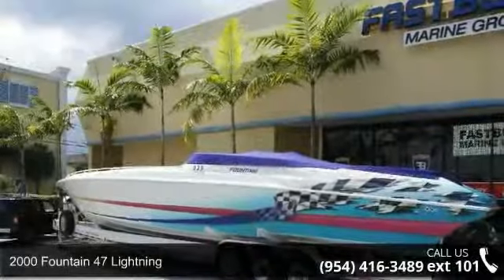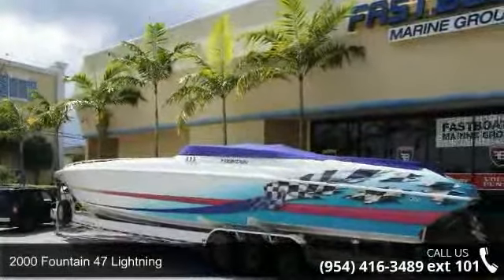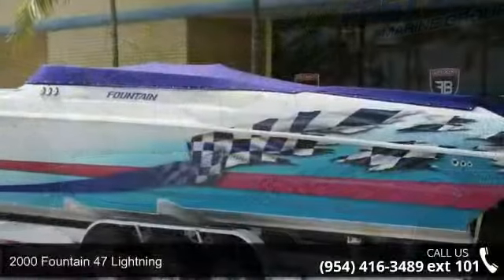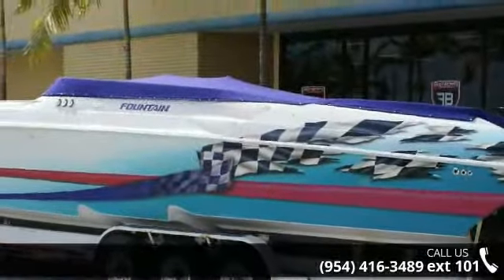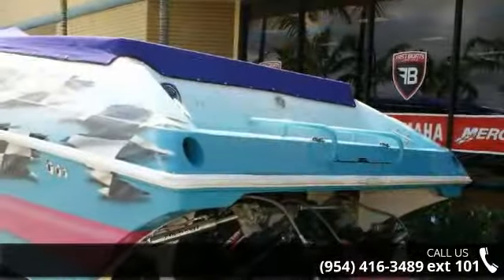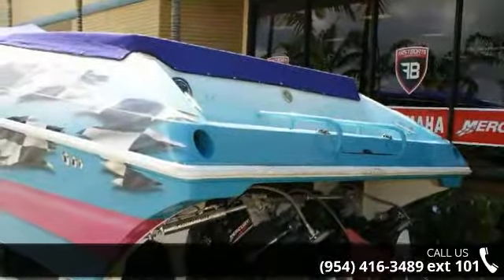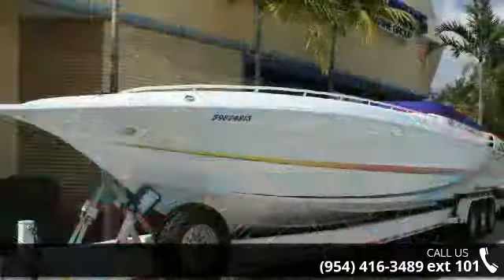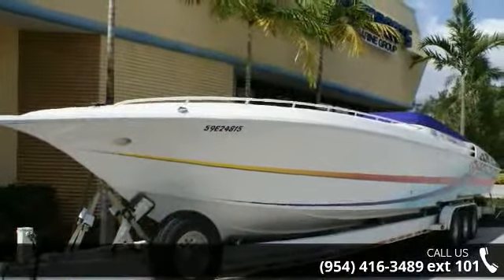2000 Fountain 47 Lightning - FastBoats Marine Group - Po...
The Fountain 47 Lightning has a custom paint scheme and combines the ultimate blend of performance and luxury powered by  Triple 500 EFI Mercurys l this vessel will run  over 80 mph, making it one of the fastest boats in its size range. It will easily cruise over long distances at 60 mph. Fountains top-rated Lightning manhandles the rough water while providing many of the amenities of a cruiser. This is the lowest priced Triple 500 efi 47 Lightning being offered anywere!!  MOTIVATED SELLER. IN stock at FB Marine Group and ready for a new home!!Contact Randy Sweers at FB Marine Group..